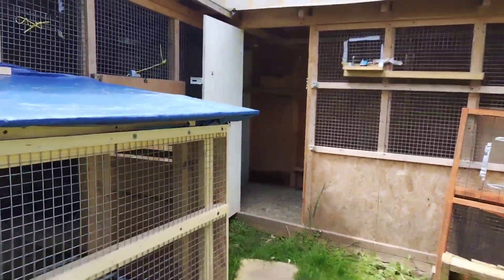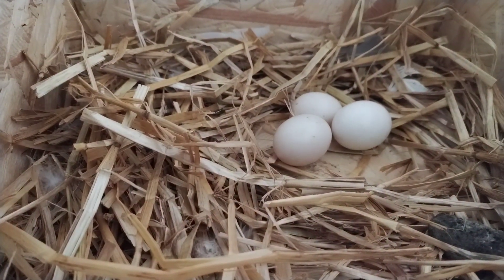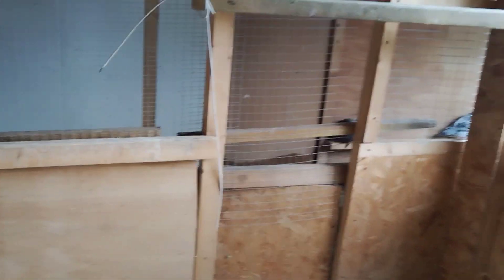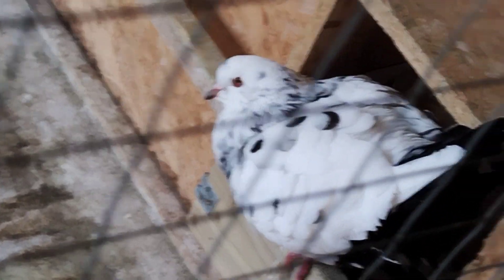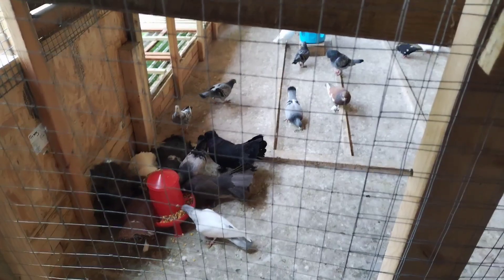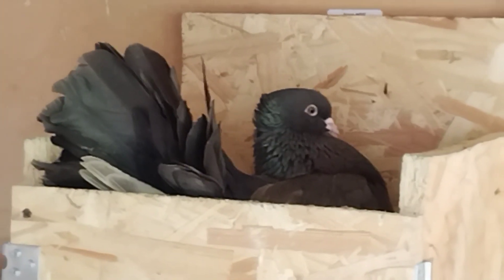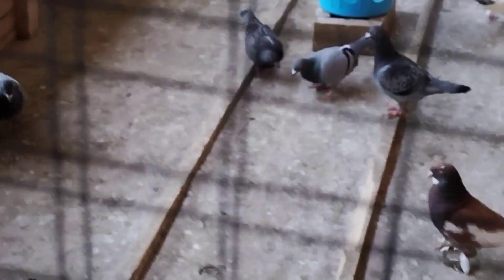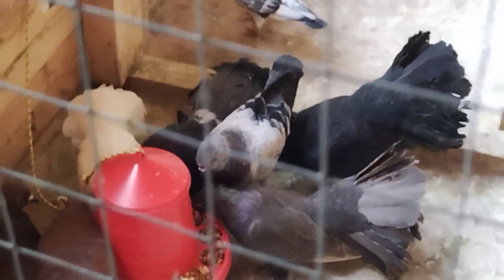Get This Right For A Simplified Loft Cleaning